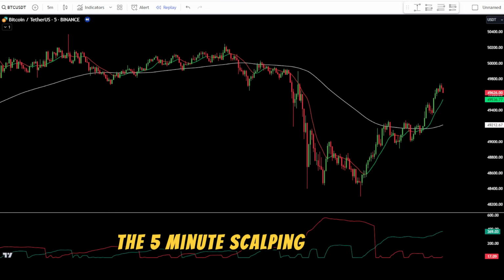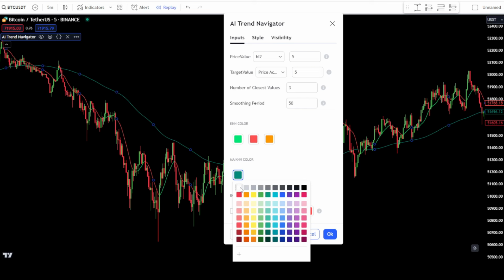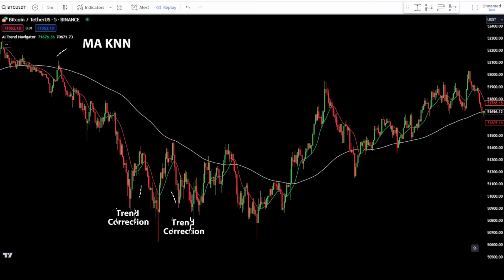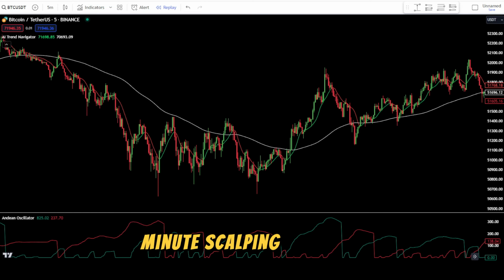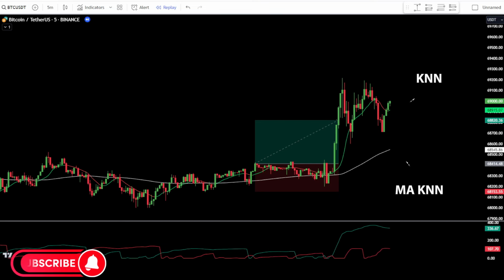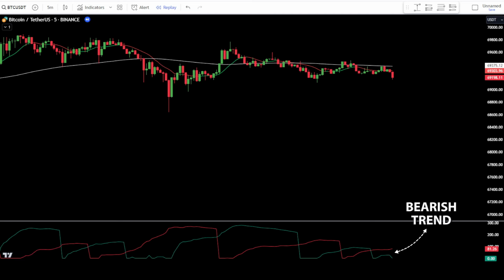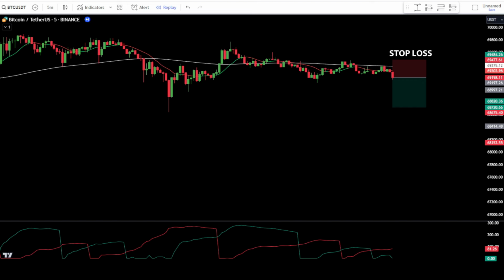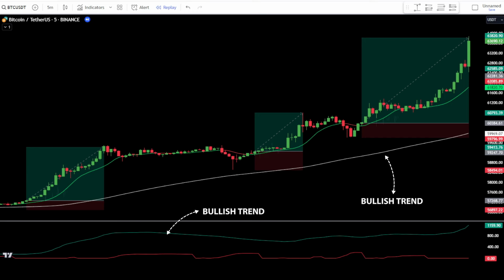Scalping 5 Minute : Powefull Pullback Strategy | AI Trend Navigator + Andean Oscillator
Scalping 5 minute : powefull pullback ptrategy | ai trend navigator + andean oscillator

In this video, we will discuss the 5-minute scalping trading strategy using the pullback strategy method.
We will apply this strategy specifically to crypto trading, focusing on the BTCUSDT pair.
Additionally, the 5-minute scalping trading strategy we're presenting can also be applied to 5-minute scalping in forex and gold trading.
The indicators used in this strategy are the AI Trend Navigator and Andean Oscillator.